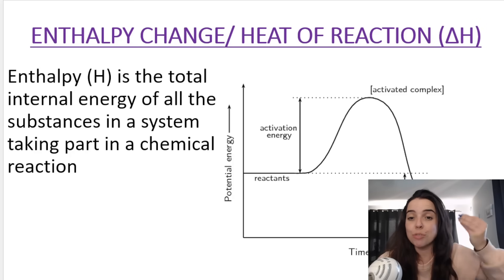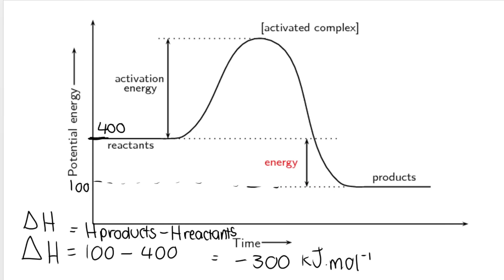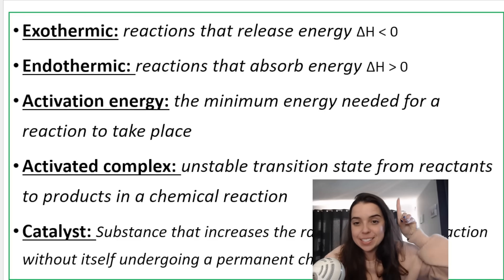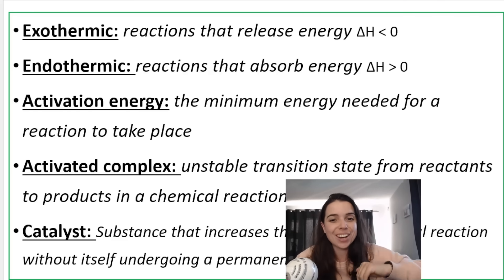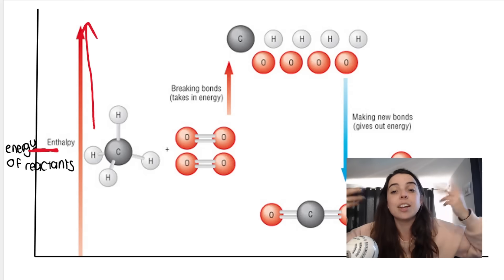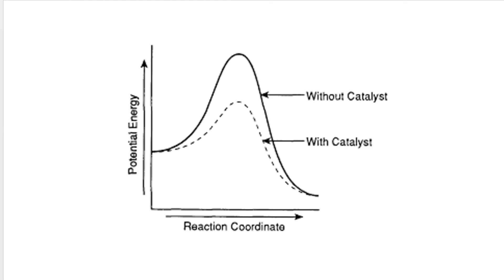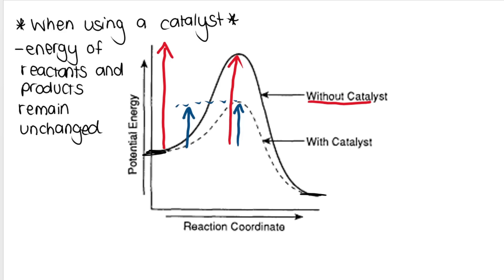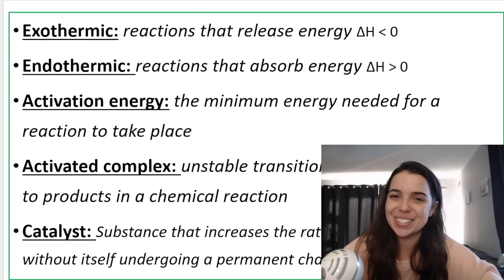Energy and Chemical Change grade 11: Activation energy, heat of reaction, catalyst and MORE!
Gr 11 Chemistry energy and chemical change intro and overview. In this video I introduce the topic and go over what you need to know.